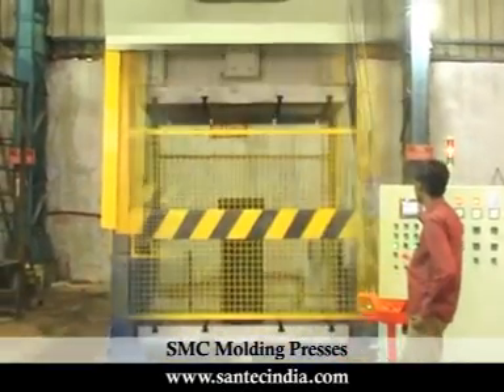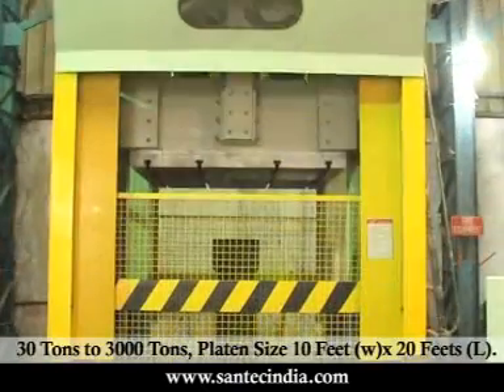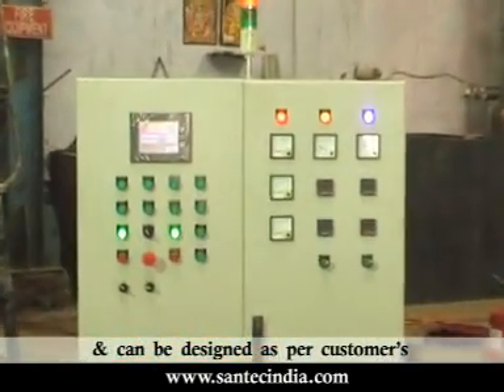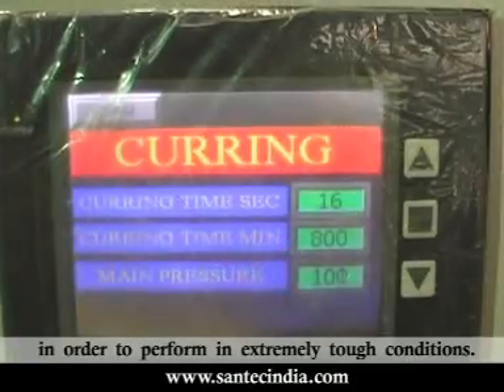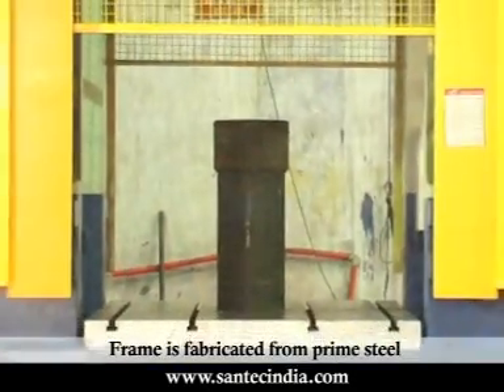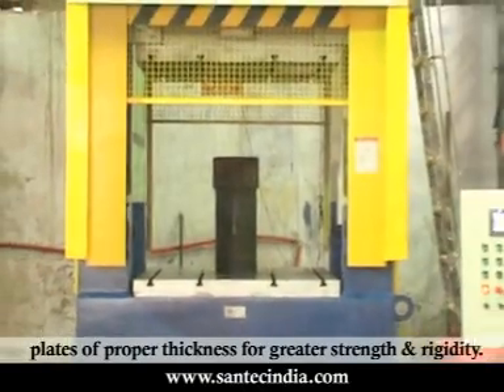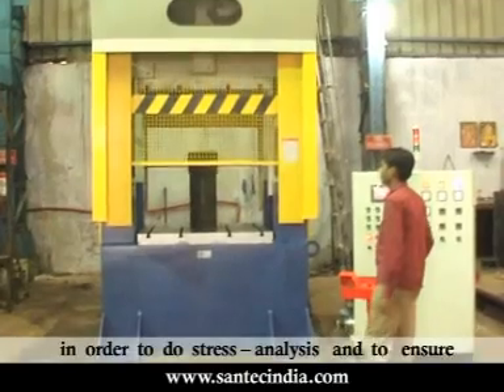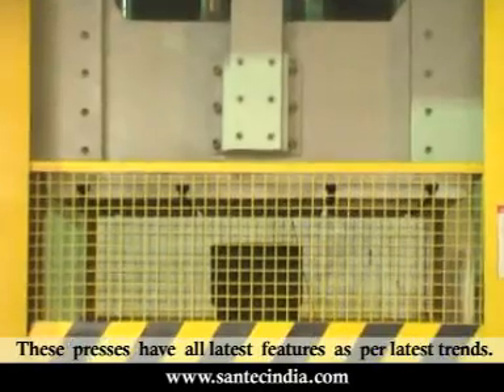SMC Molding Presses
Santec Group holds a consolidated leadership in the field of manufacturing SMC Molding Press. These presses have capacity ranging between 30 Tons to 3000 Tons, Platen Size 10 Feet (w)x 20 Feets (L). These are available in different capacities & can be designed as per customers requirement or applications.  These are heavy duty, reliable & designed in order to perform in extremely tough conditions .  These can be used for variety of applications for example. To manufacture SMC / DMC / UREA / COMPOSITE / MELAMINE / BEKALLITE / PLASTIC / FRP / GMT molded parts. Frame is fabricated from prime steel plates of proper thickness for greater strength & rigidity. All frame is designed on solid works premium softwares in order to do stress analysis and to ensure there is no deflection under full load condition & the frame is capable enough to withstand high pressure.  These presses have all latest features as per latest trends.